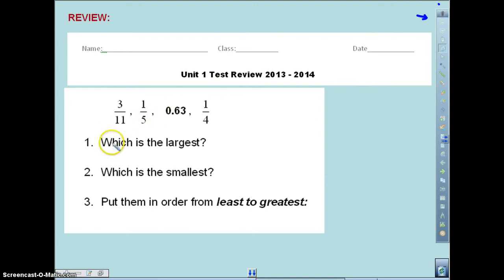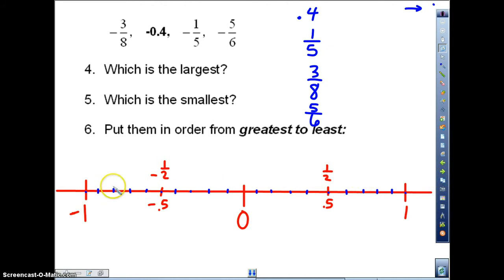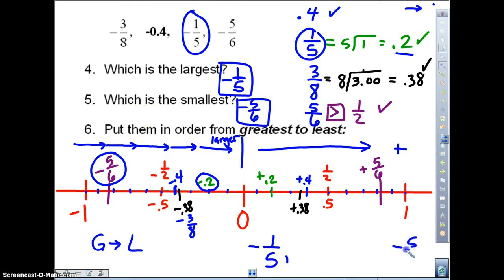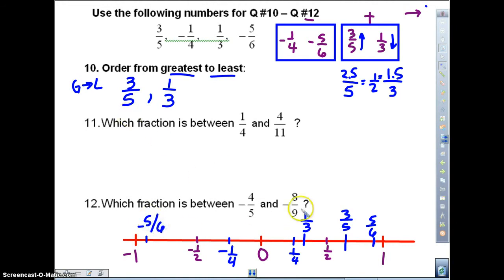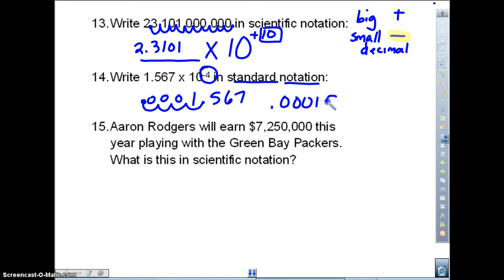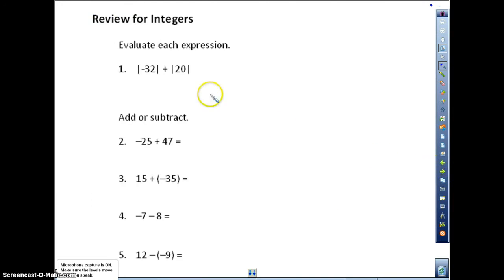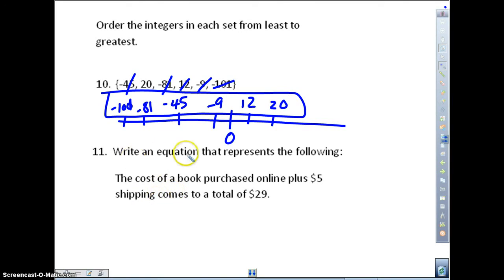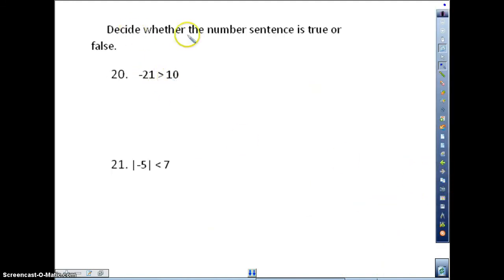Onlevel8 F Unit1 Review Comparing Ordering Sci Not